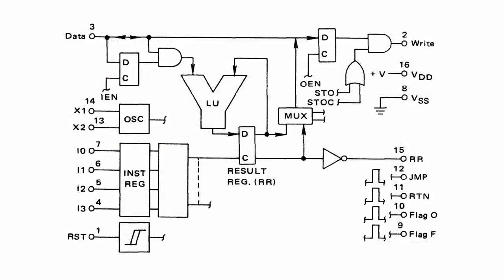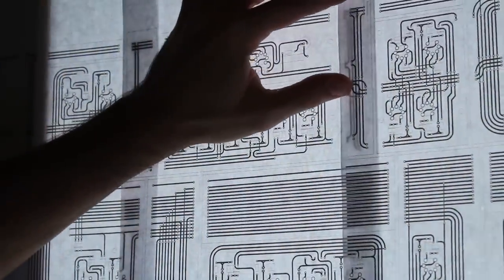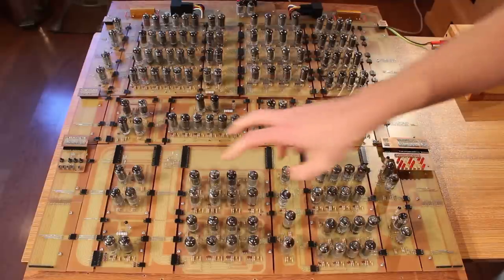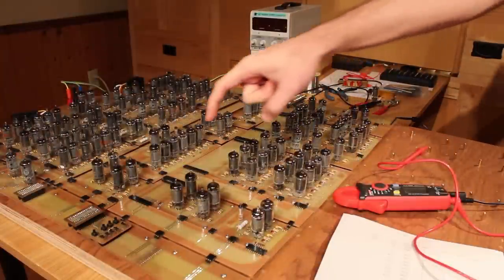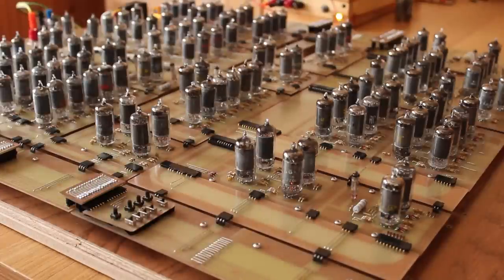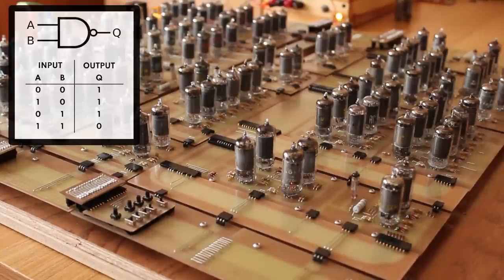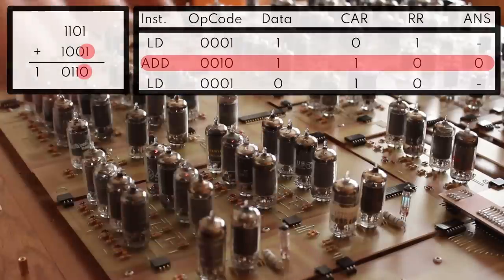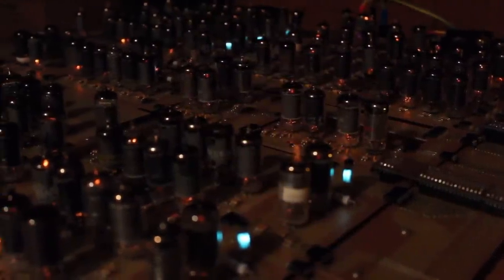Vacuum Tube Computer P.18 – ALU Installed and Tested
In this episode, the computer starts to come together! We get the ALU installed as well as the Results Register and Carry Register (and all the other necessary components to make them talk to the rest of the machine). Then, to make sure everything is working like it’s supposed to, we test out all the Logic functions of the ALU as well as add two 4-bit binary numbers together. In a sense, it executed its very first program!

Artist: LSD
Title: Castlevania III: Dracula's Curse "In the Beginning There Was Jazz"

Artist: Red Tailed Fox
Title: Suco de Melancia

Chapters
0:00 Intro
2:08 New pieces
4:57 First test (failure)
7:52 What went wrong
10:26 Fixing problems
11:38 Testing logic functions
16:05 Adding two 4-bit numbers
19:27 Outro
20:38 Bunny!